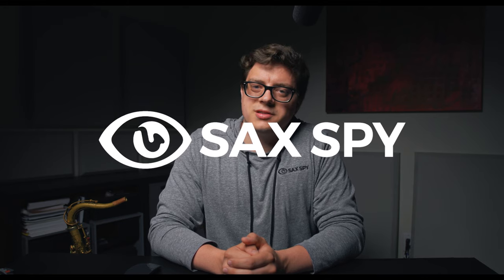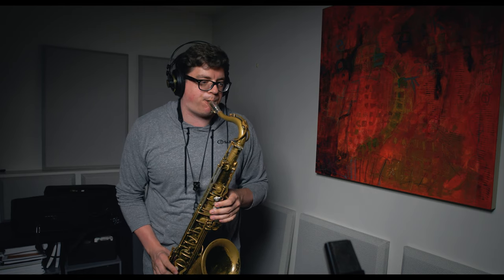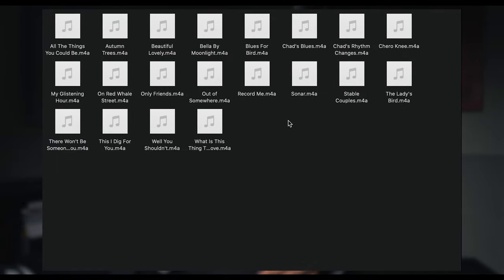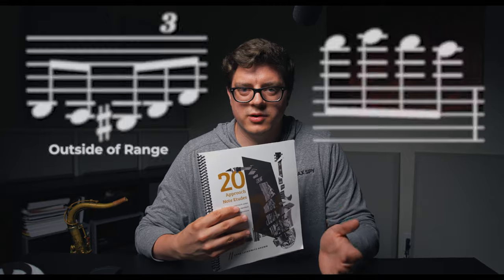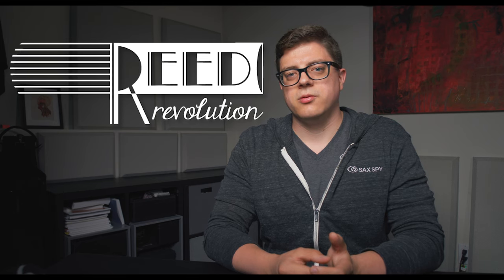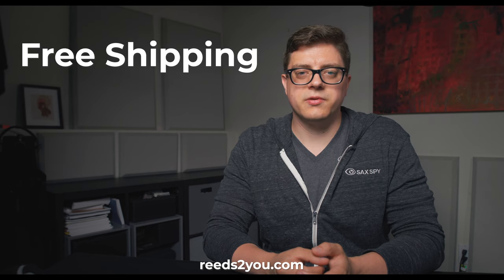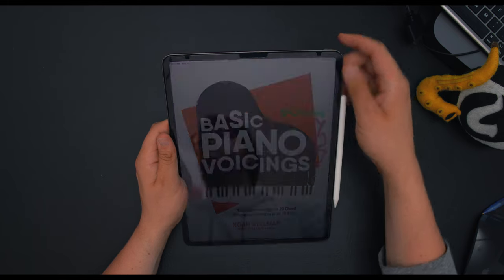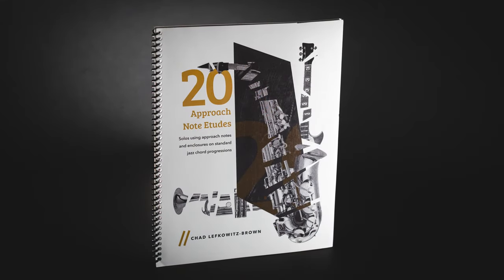Jazz Lesson Videos PDF Review - worth the money?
Learn to improvise like the masters! Get Basics to Bebop for $10 off with code SAXSPY